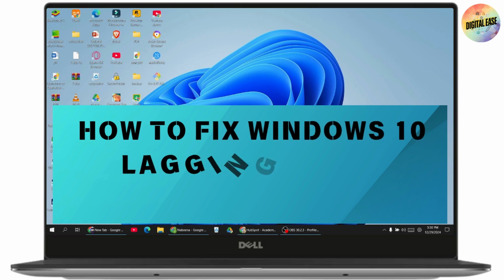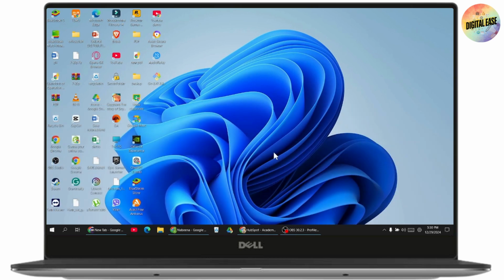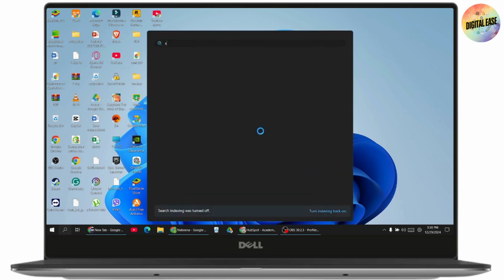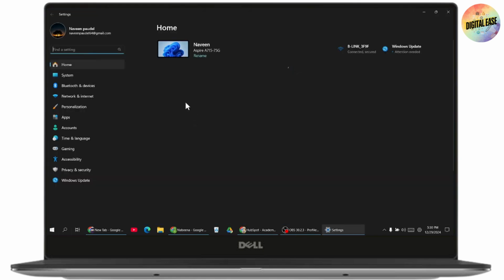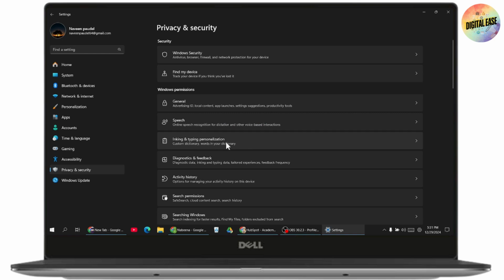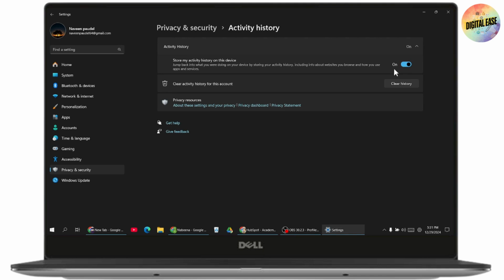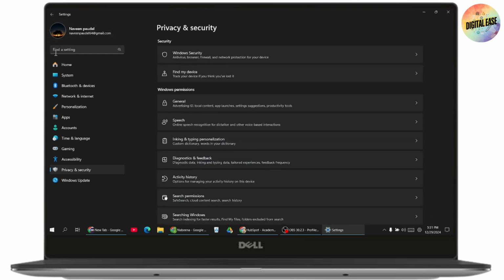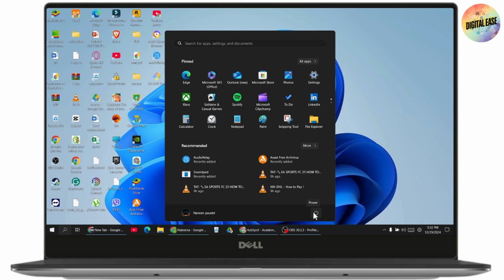How To Fix Windows 10 Lagging/Slow Problem (Quick Fix)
How To Fix Windows 10 Lagging Or Slow Problem
windows 10 lagging and slow problem
how to fix windows 10 lagging problem
fix windows 10 slow problem

Welcome to our guide on how to fix lagging or slow performance on Windows 10 or 11! In this video, we’ll show you simple steps to optimize your system by adjusting settings and turning off unnecessary features. Follow these steps to improve your device's performance.

0:00 - Introduction
0:10 - Accessing Settings and Navigating to the General Section (Windows 10) or Privacy & Security (Windows 11)
0:25 - Turning Off General Options
0:35 - Disabling Speech, Inking, and Typing Personalization
0:45 - Turning Off Activity History, Location, Diagnostics, and Search Permissions
0:55 - Restarting Your Device
1:05 - Conclusion